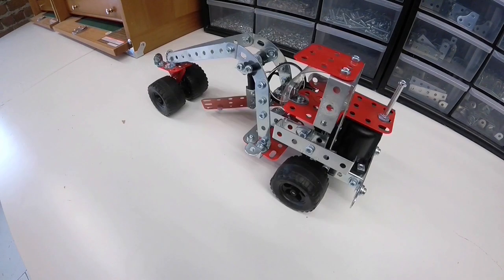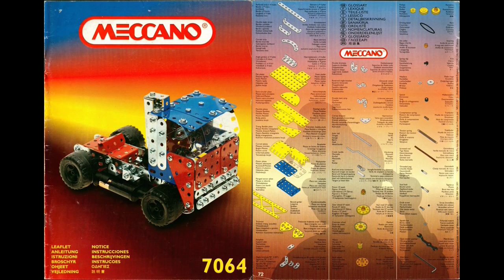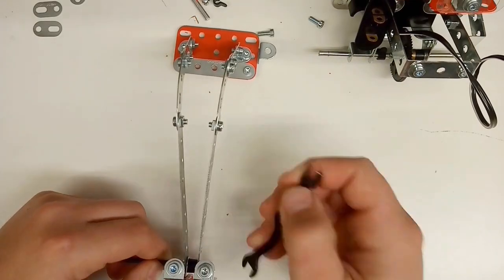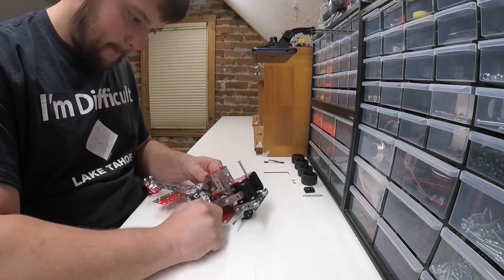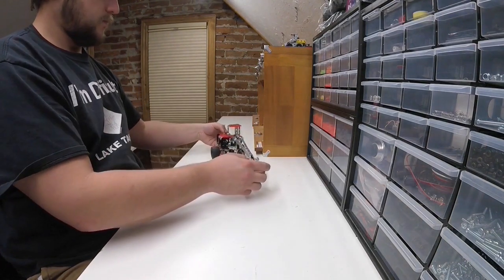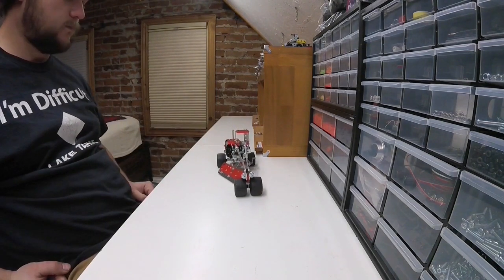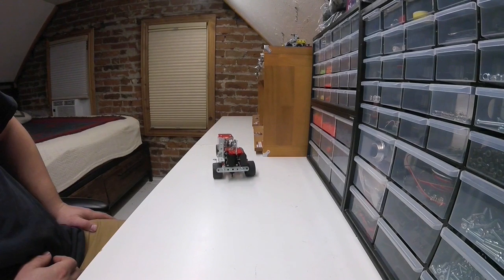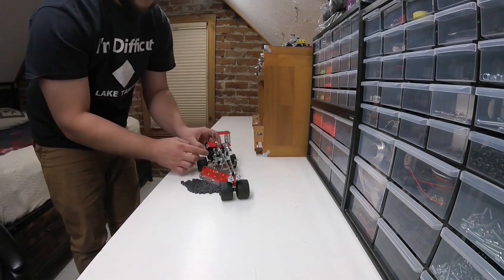Build a 1994 Erector Grading Tractor [Set #7064]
If I build another grading tractor it will be one of my own design with more gusto for pushing dirt around. This model did a really lousy job of running... Why doesn't Meccano make good sets anymore?